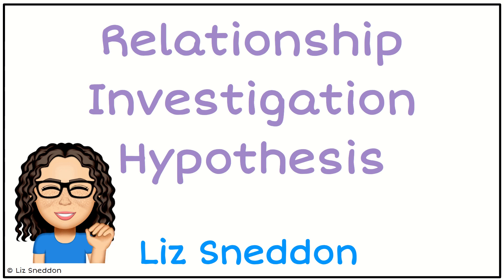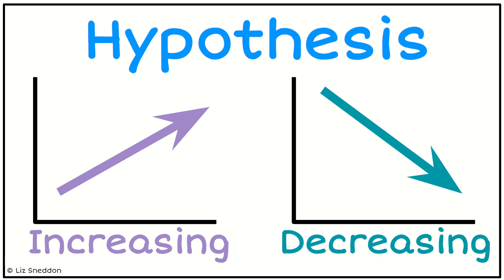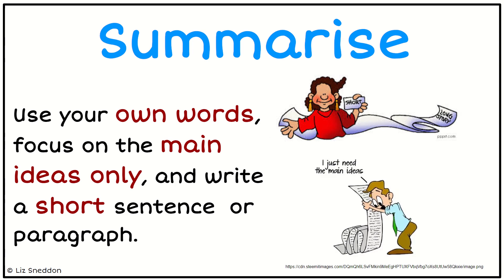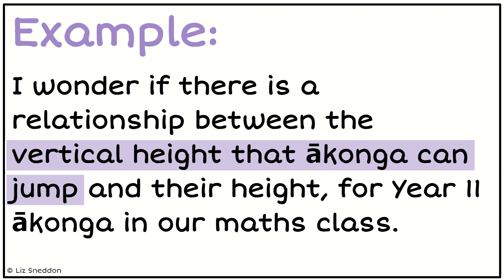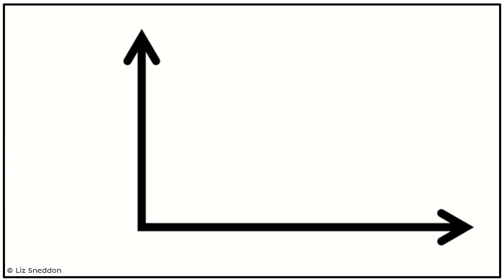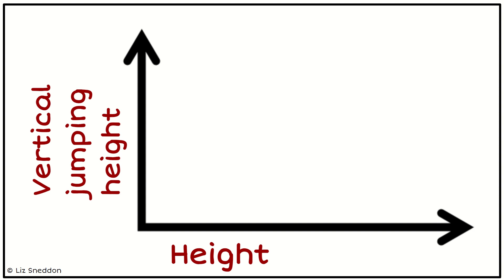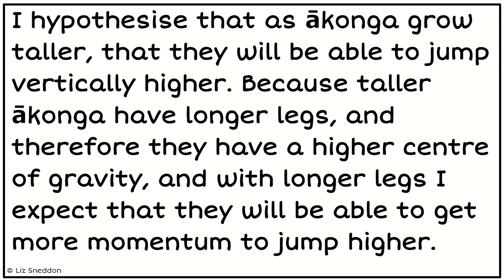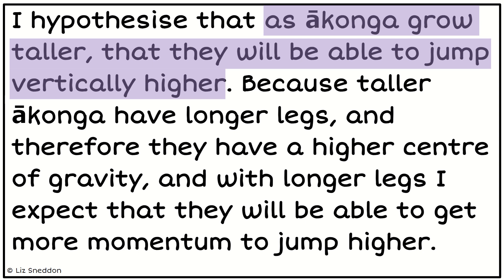Relationship Inv Hypothesis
Forming a hypothesis for a relationship investigation.